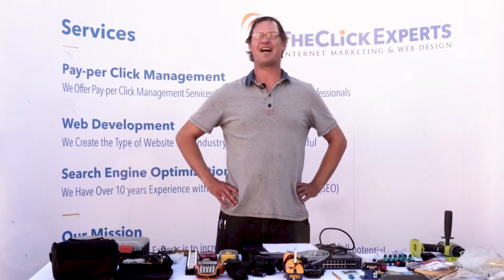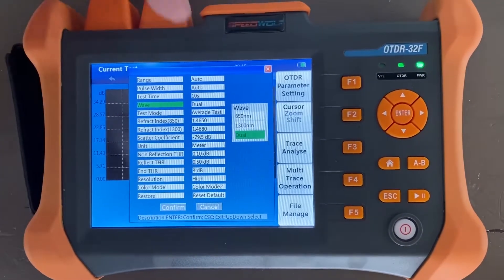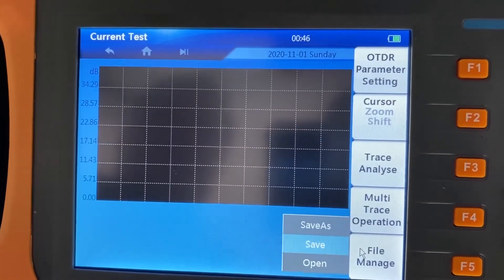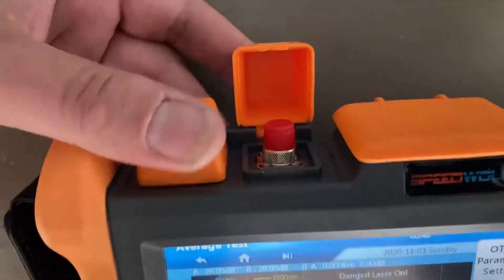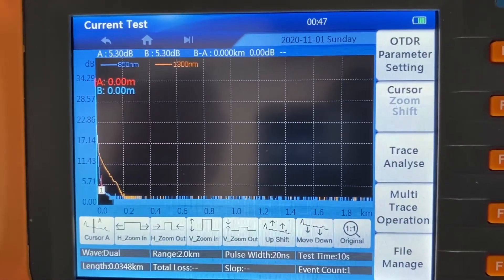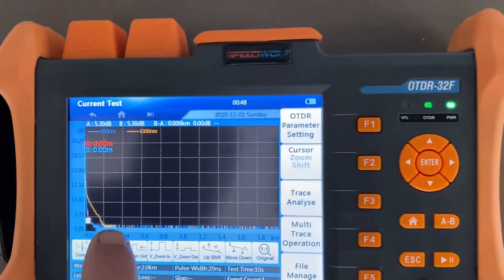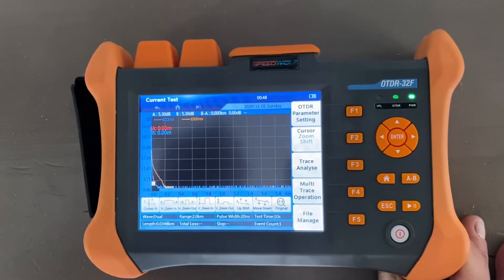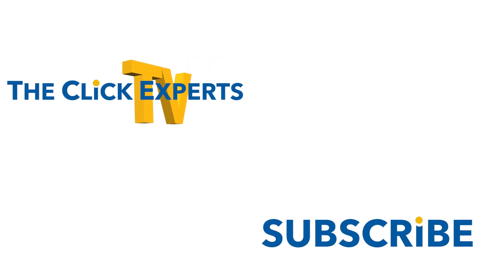Using an OTDR Multimode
Purchase OTDR Multimode